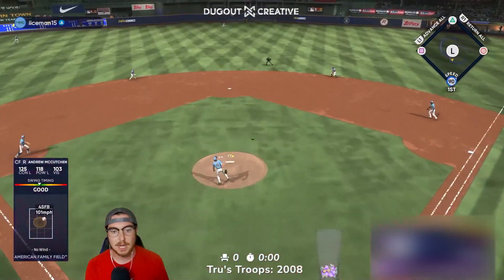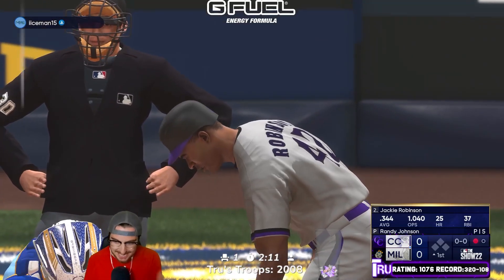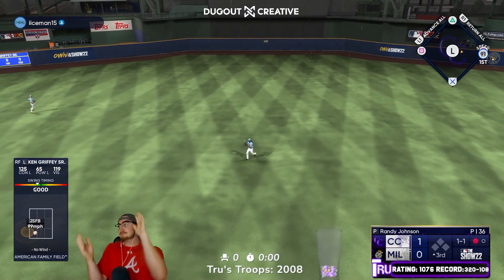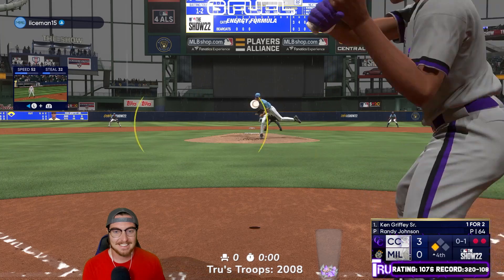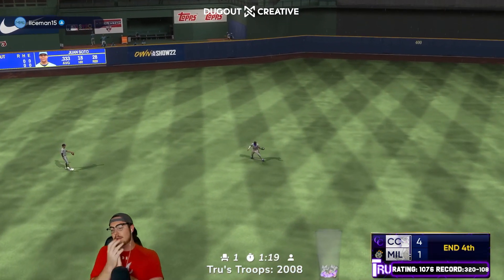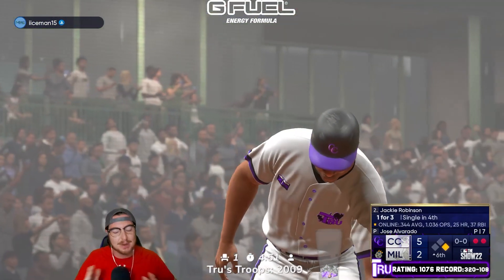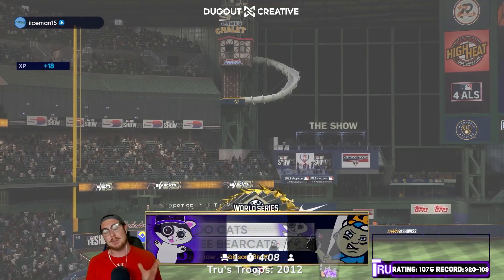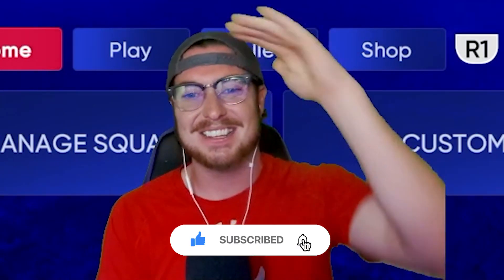*99* KEN GRIFFEY BALLS OUT IN HIS RANKED SEASONS DEBUT!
In this video, I add the best Griffey in MLB The Show 22 to my squad, 99 overall Ken Griffey Sr! Can he help lead us to a big Ranked Seasons victory in his debut?

I am excited to announce that I am now partnered with GFuel!

Want some cool baseball apparel? Check out Dugout Creative!